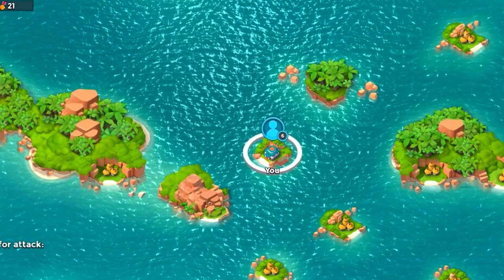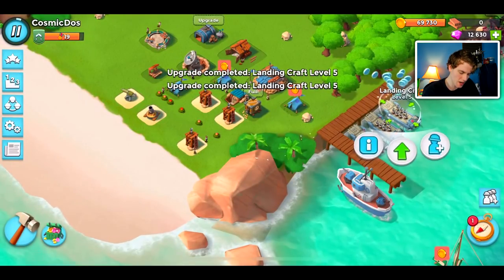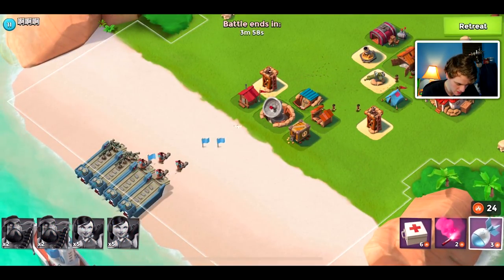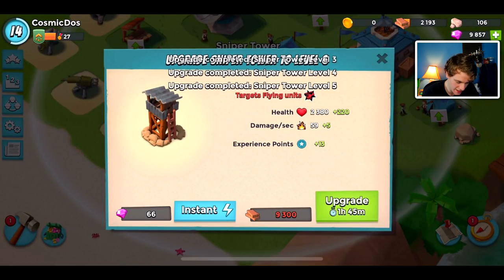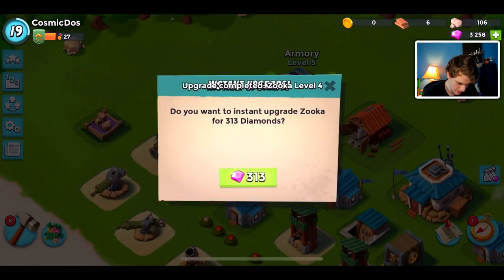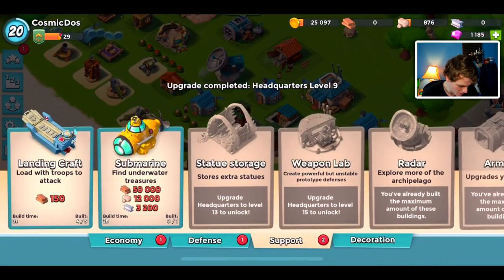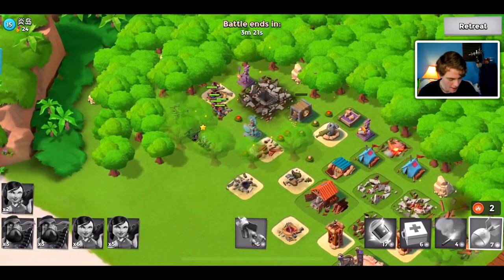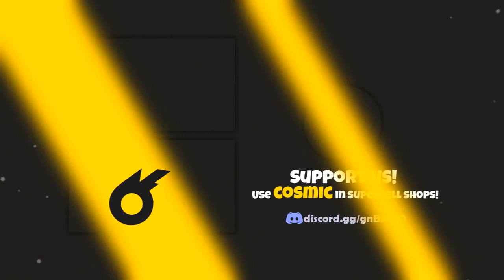DROPPING 14,000 DIAMONDS on a NEW Boom Beach Account!!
This is what $100 does to a NEW Boom Beach Account!

Boom Beach diamond to max account! Spending $100 or 14,000 diamonds on a new low level account! Hopefully, you enjoy this gemming video, and if you did use code cosmic to support this series!